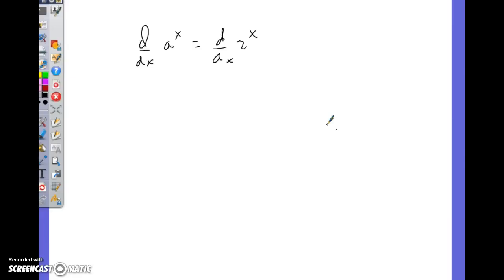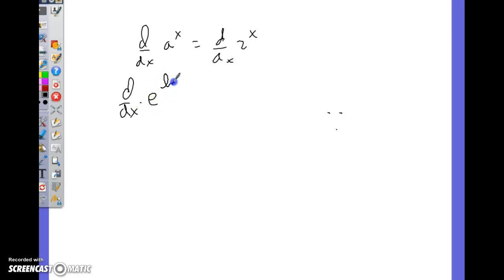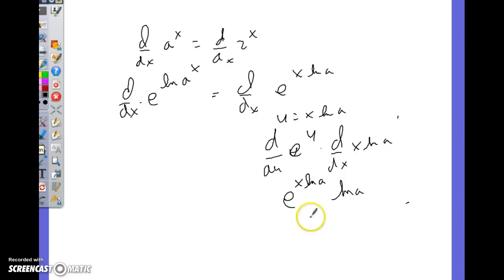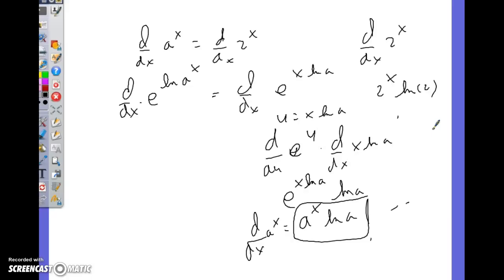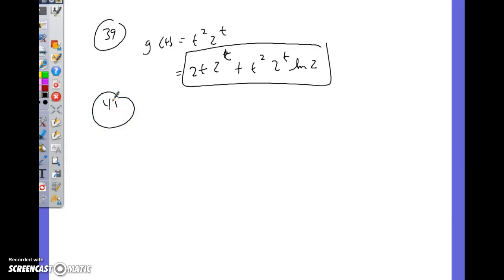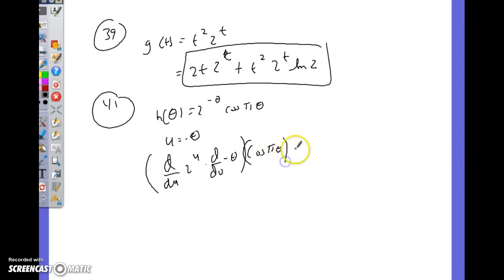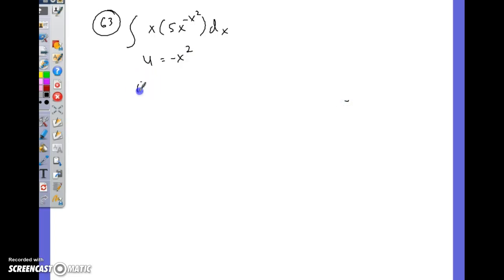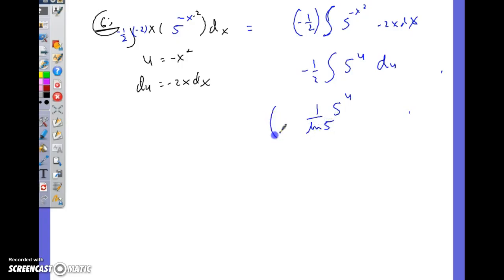calc 8 -13